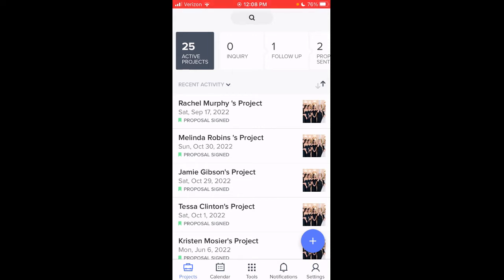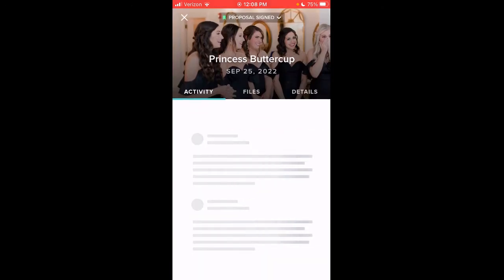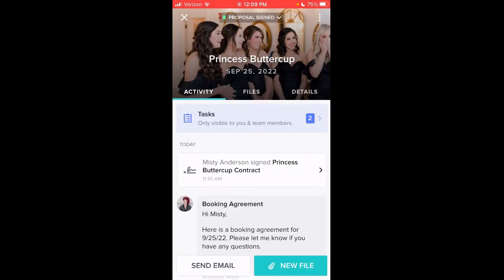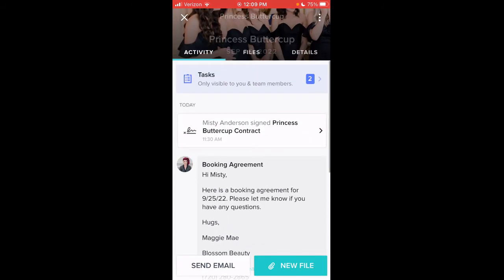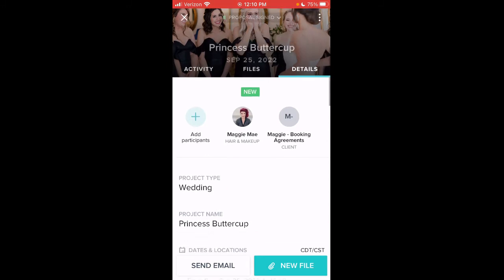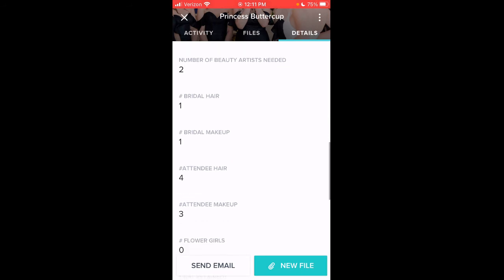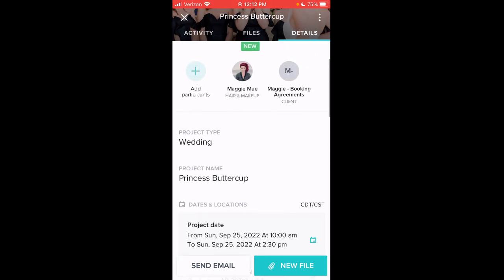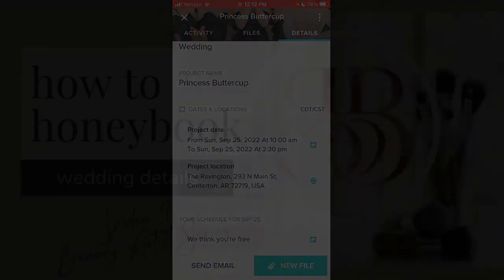How to HoneyBook - Wedding Details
Learn how to search for weddings (projects) and view the activity, files and details of weddings assigned to you.